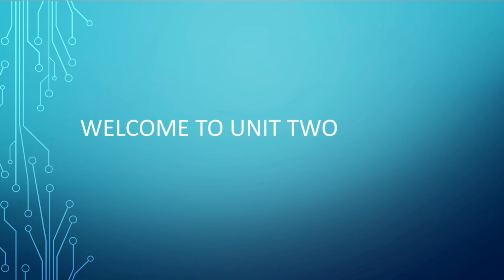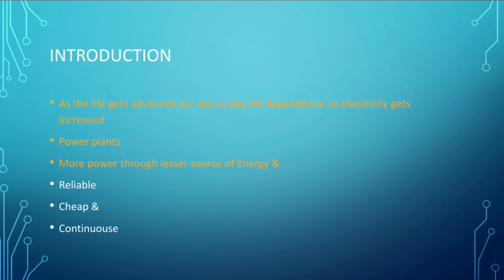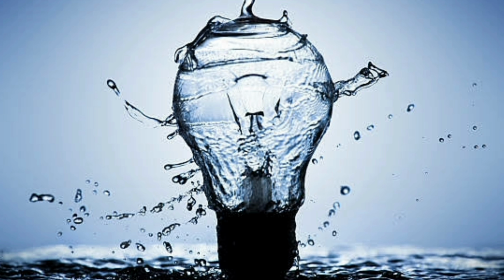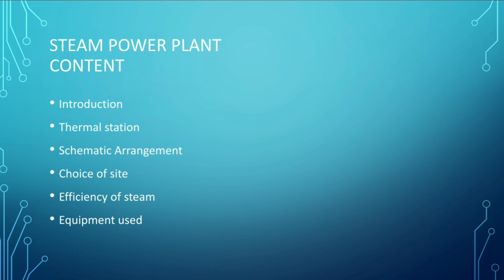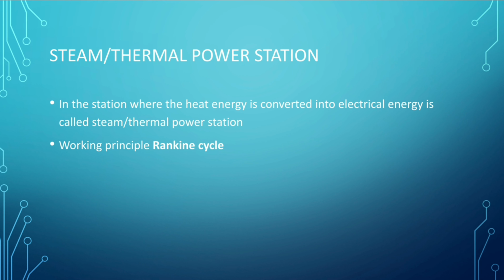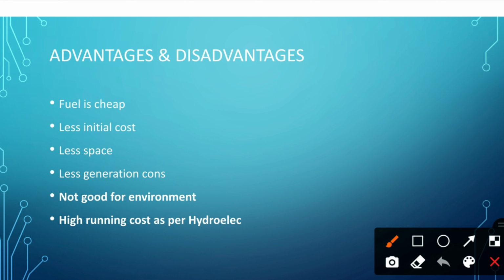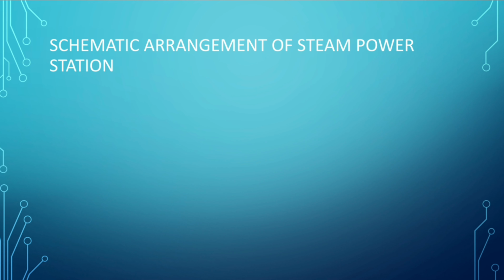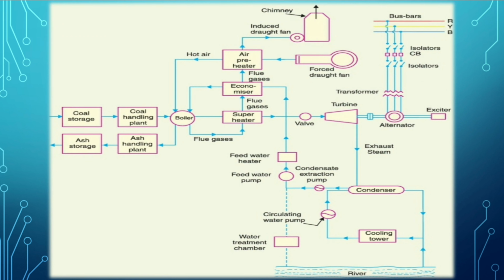Power System Unit2 lesson1 part1 Generating station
Power System Unit2 lesson1 part1 Generating station steam. Bulk electric power is generated using pecial arrangements called generating stations or power plant. These power plant has to take care of the following two main points
1. More power is to be produced by conversion of least amount of energy.
2. The energy produced has to be
    a. Reliable
    b. Cheap
    c. Continuous
Generation station steam power plant lecture steam power plant working steam power plant diagram Steam power plant steam turbine gas turbine Steam turbine generator thermal power plant Advantages and disadvantages of steam power plant Schematic arrangement of steam power station Coal and ash handling system in thermal power plant